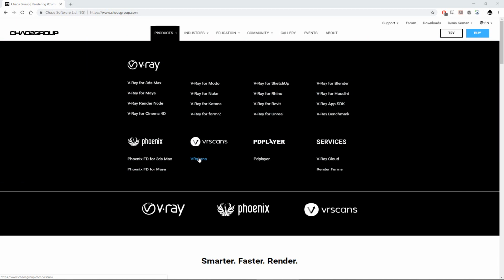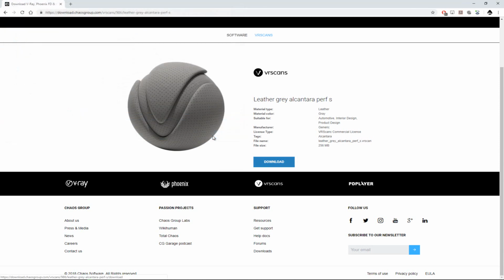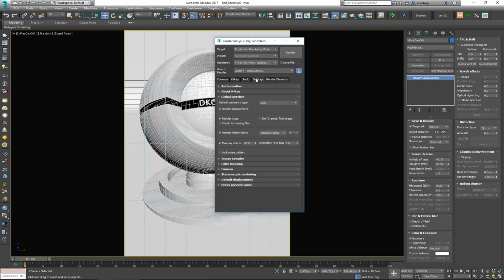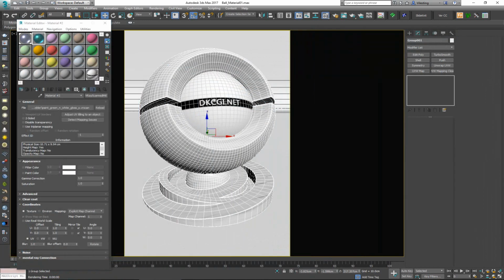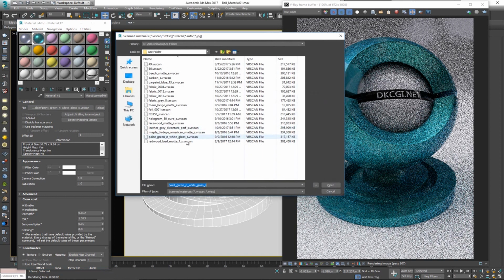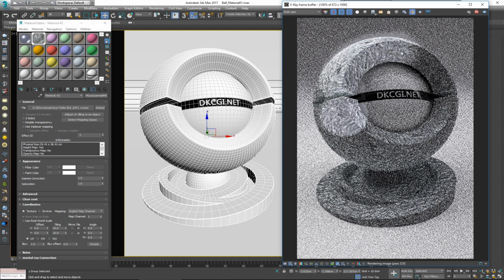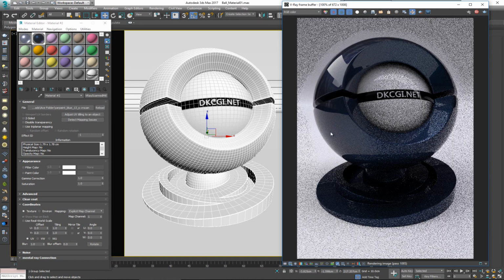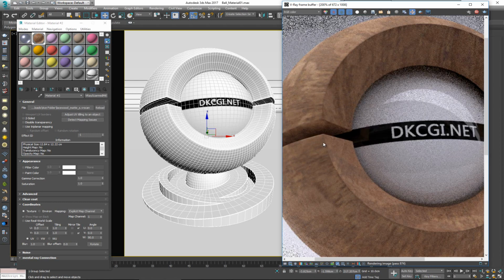Working With VRScans insde 3ds Max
In this short introduction video we will see how to download, install and use the scanned materials from the Chaos Group archive.